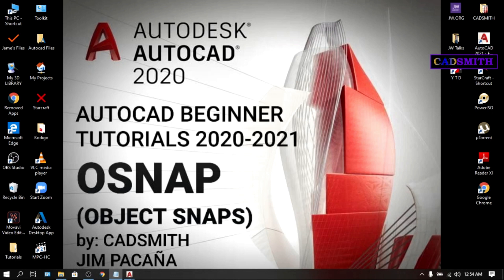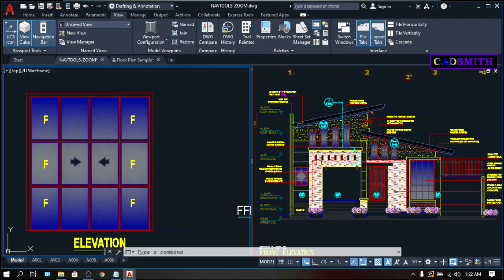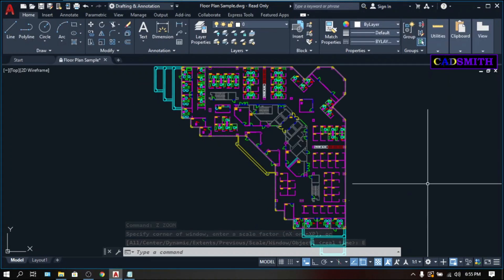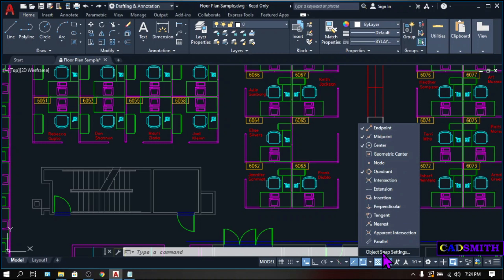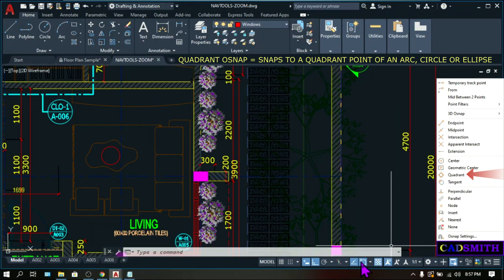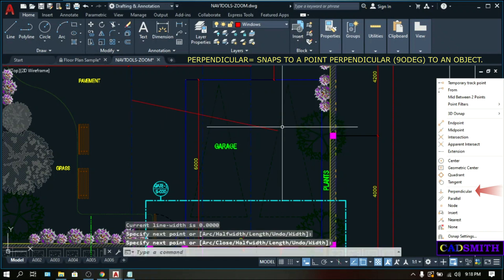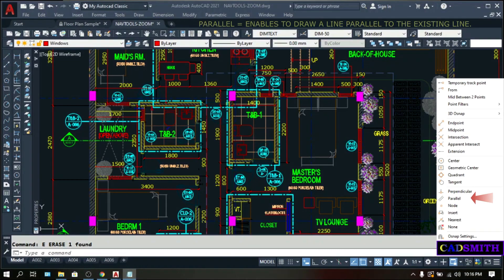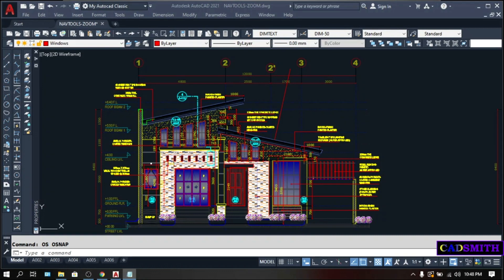How to use OSNAP in Autocad 2021 (Basic Tutorials by CADSMITH)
Welcome to my AutoCAD 2020 to 2021 Tutorials for Begginers.  Here I'm gonna teach your the basic and advance operations and AutoCAD Commands and shortcuts and most importantly, I will do my best to teach you on how to be savvy in doing all these commands and make your autocad drawings so easy and presentable as well.

Share and my videos so many will enjoy and learn our tested method.  thanks very much!  Comments are also welcome.  Stay positive!  Stay at home and stay healthy everyone.

OSNAPS
AUTOCAD HAS MANY TOOL THAT LETS YOU DRAW PRECISELY AS POSSISBLE AND ONE OF THESE TOOLS FOR ACCURACY IS THE OSNAP.
OSNAPS ARE SHORT FOR OBJECT SNAPS IN WHICH, BY THE NAME SUGGEST,
YOUR POINTS ARE BEING SNAPPED OR SOMEHOW MAGNETIZED IN SOME CERTAIN SPECIFIC POINTS IN AN EXISTING OBJECT.

ALTHOUGH I DIDN'T REPRESENT AUTODESK, THE MAKERS OF THE AUTOCAD, I CAN SAY THAT IT IS THE MOST SOPHISTICATED AND WIDELY USED SOFTWARE SINCE IT WAS CREATED